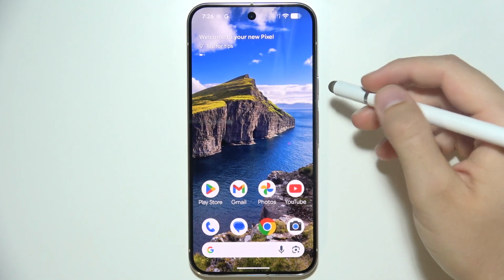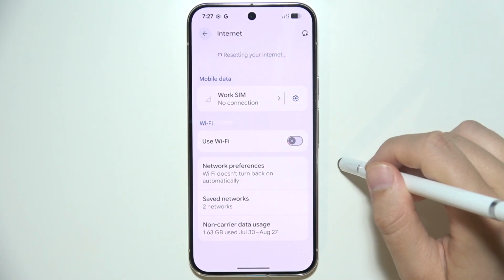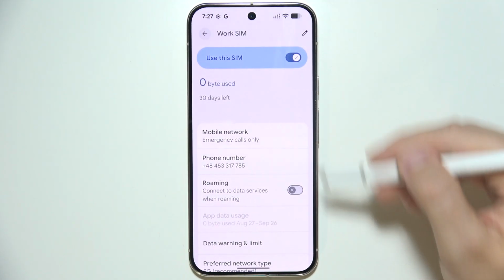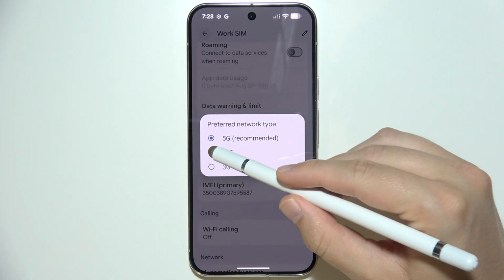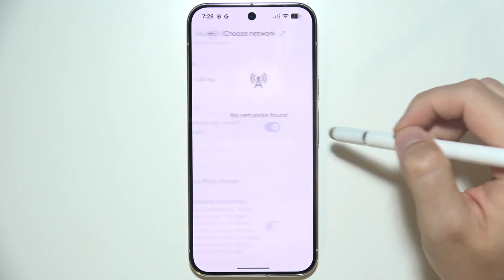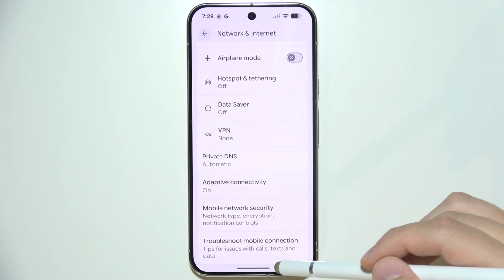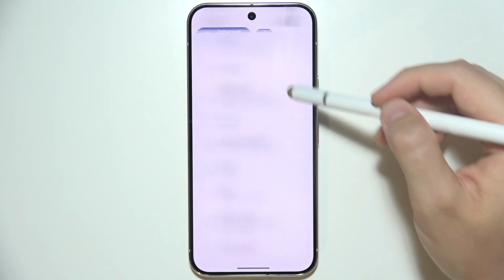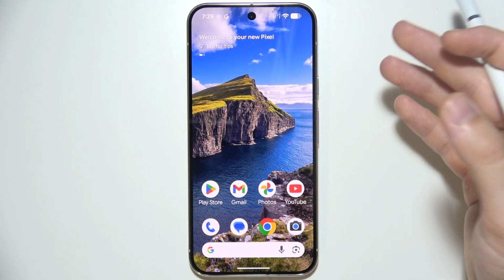Google Pixel 10 Pro: How to Fix Mobile Data Issues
In this video, I’ll show you how to fix mobile data issues on the Google Pixel 10 Pro. Resolving these problems helps you maintain a stable internet connection and avoid interruptions while browsing or using apps. With this guide, you’ll learn the simple steps to troubleshoot and restore mobile data on your Google Pixel 10 Pro.

Timestamps:
0:00 Intro
0:14 Reset internet
0:26 Check SIM cards and mobile data
0:41 Turn on roaming if traveling
0:58 Switch network type between LTE and 5G
1:07 Turn off data warning and limit
1:20 Toggle automatic network selection
1:30 Turn off mobile data saver and airplane mode
1:45 Reset mobile network settings
2:02 Restart phone
2:10 Contact provider or test/replace SIM
2:25 Conclusion